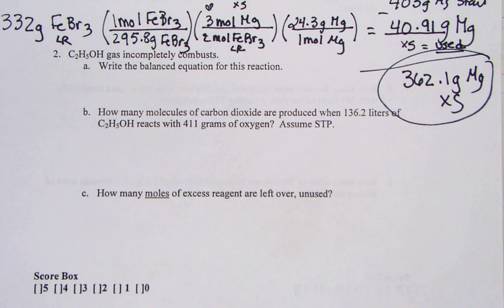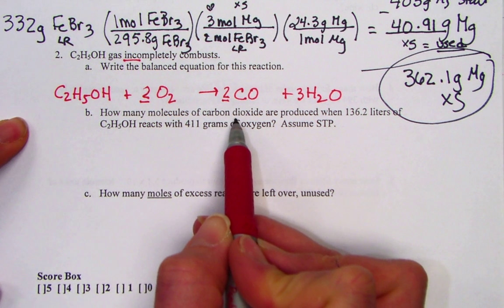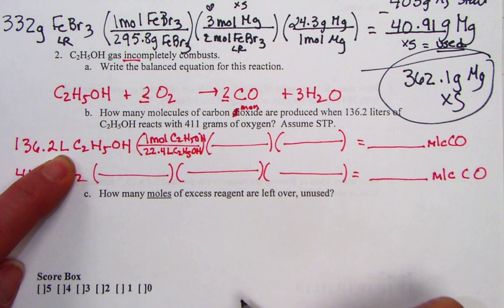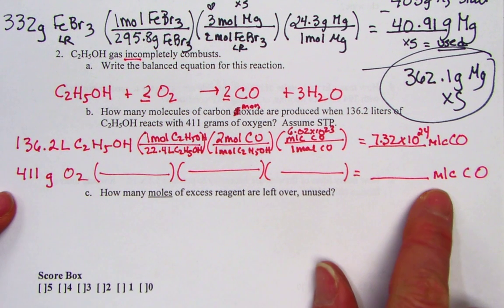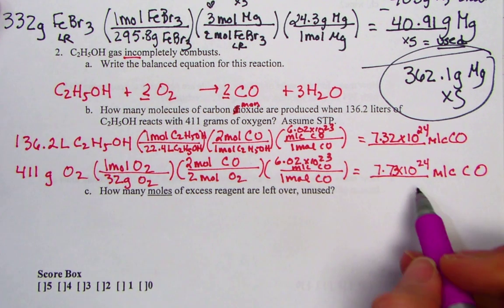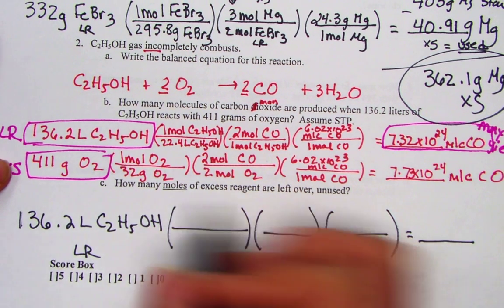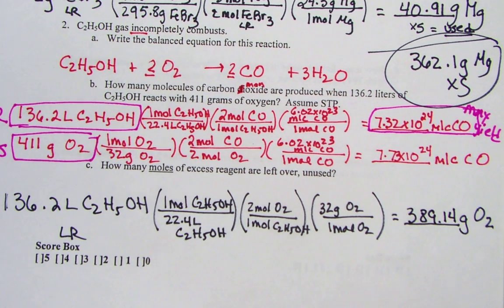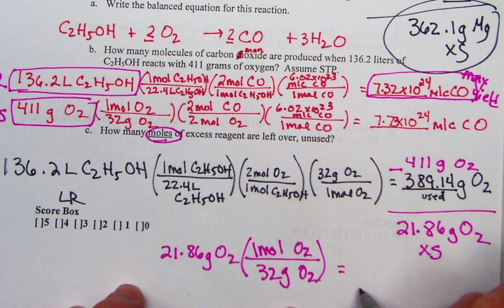obj 3 part 2 ptb